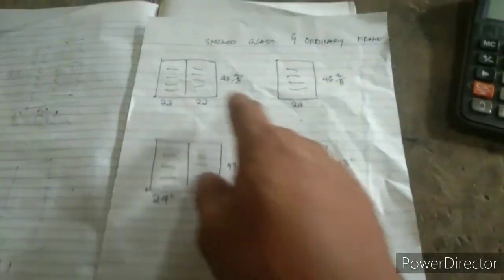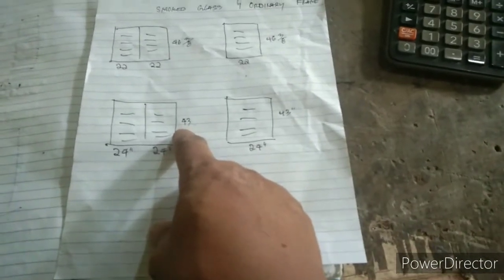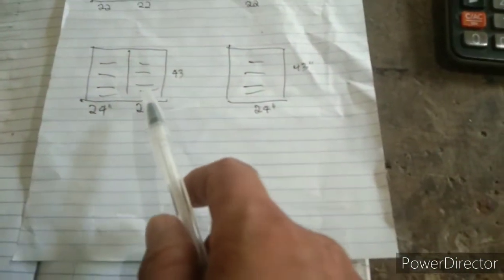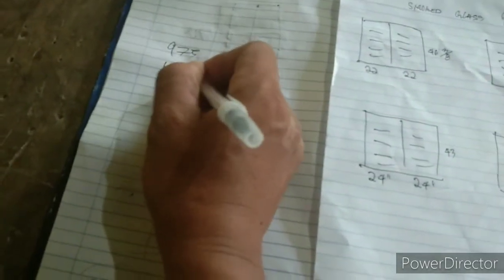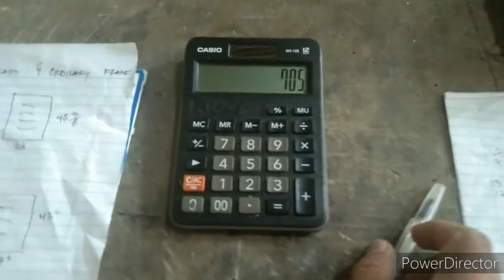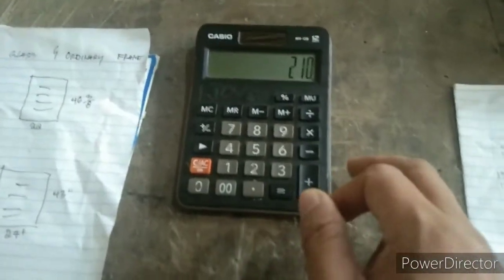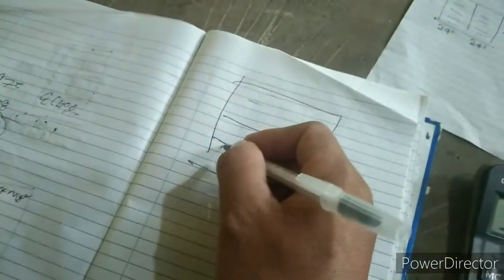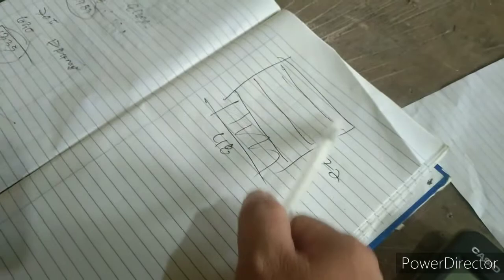basic computation ng jalousie window para makatipid